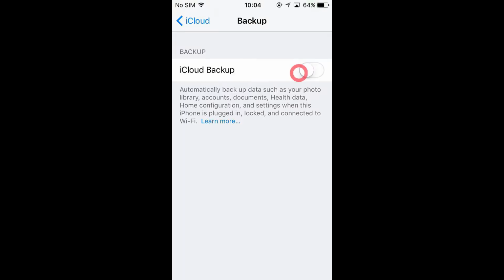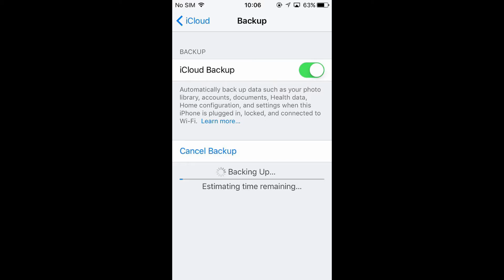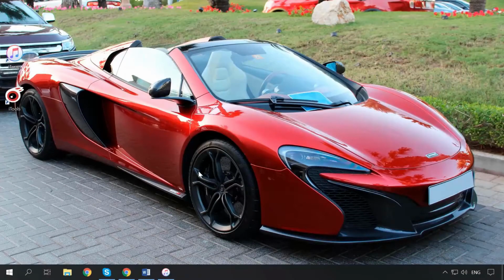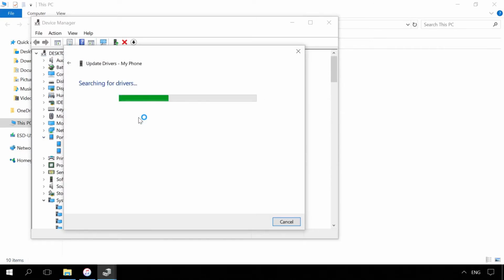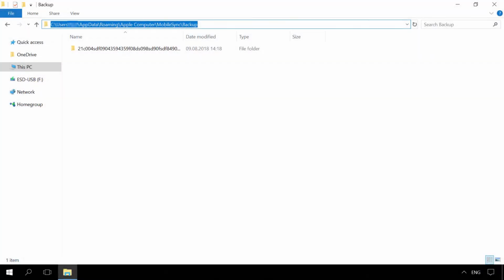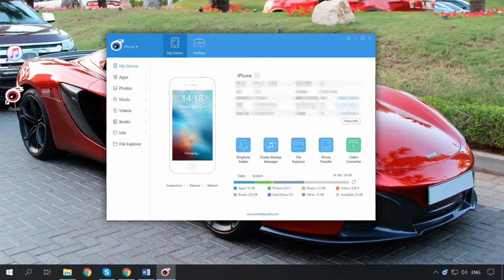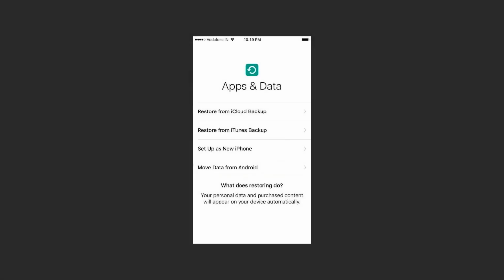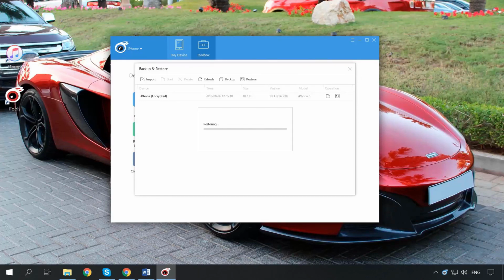How to Back Up and Restore IOS Devices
This video is about how to backup iOS-based devices. How to create backups with iCloud, iTunes and third-party applications.